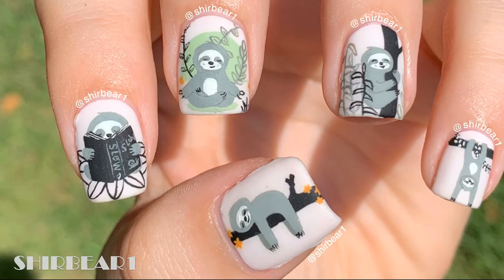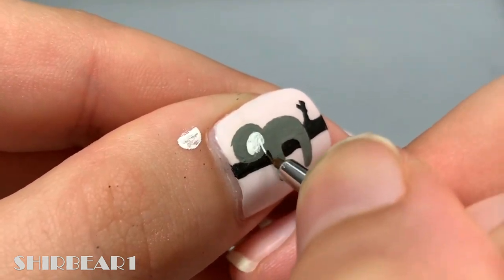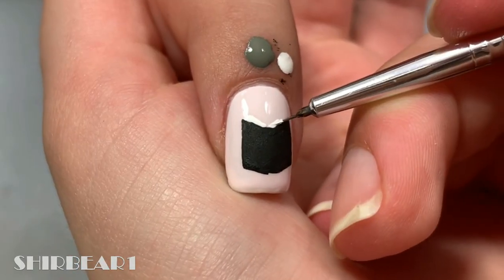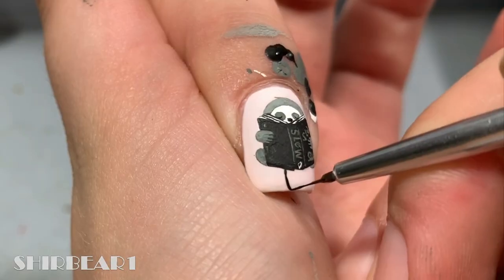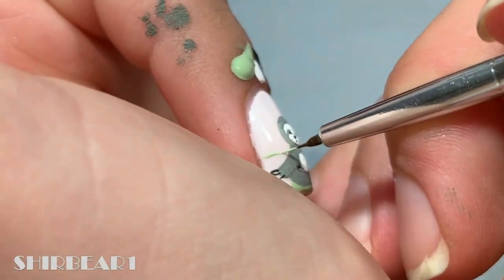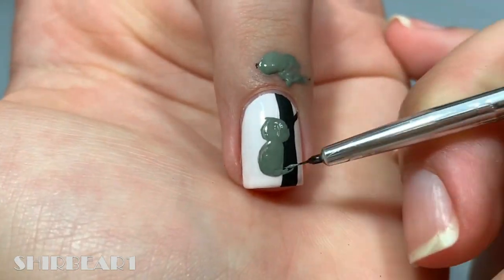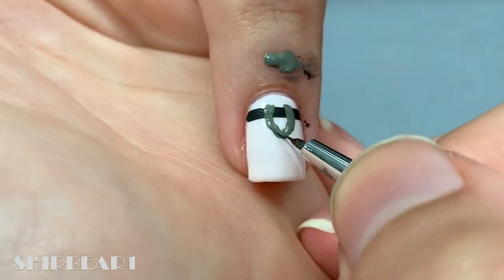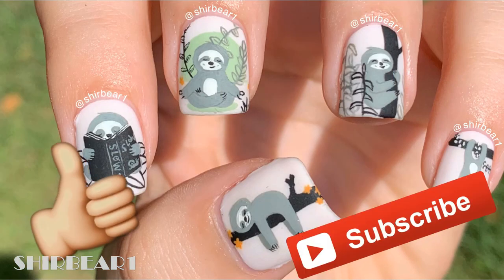SLOTH Nail Art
PRODUCTS USED:

Polishes:

* GA-DE "Angle Wings 596"

DISCOUNTS: 💸

RECREATIONS: 👏

5 Ways for a French Manicure || NAIL ART 101 -

5 Ways To Candy Canes Nails || NAIL ART 101 -

10 Ways to Do Dripping Paint Nail Art || NAIL ART 101 -

6 LATEX-FREE Liquid Latex Alternatives || NAIL ART 101 -

7 Ways to Do WATERMARBLE Nails || Nail Art 101 -